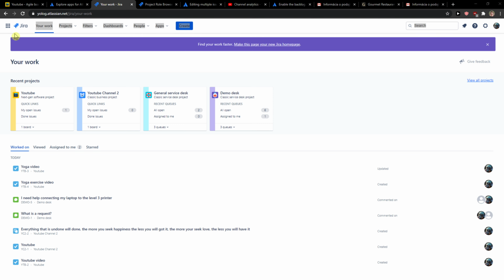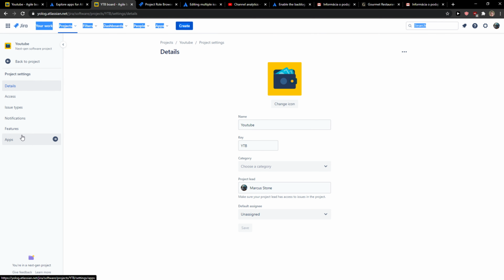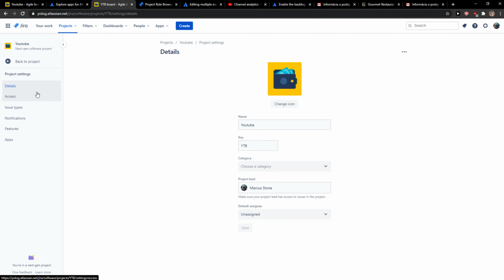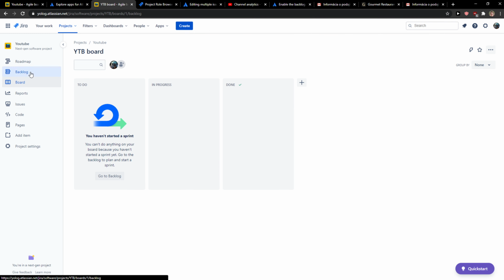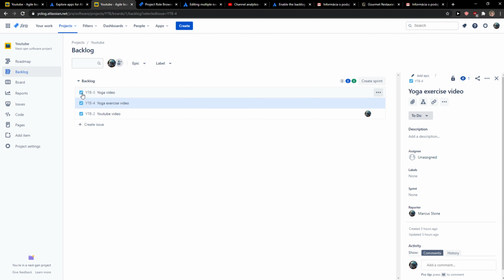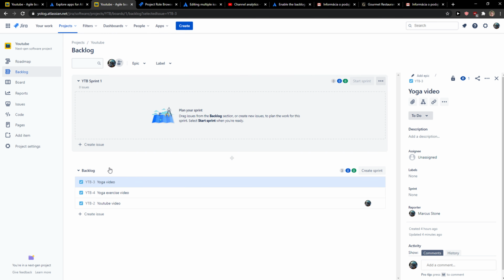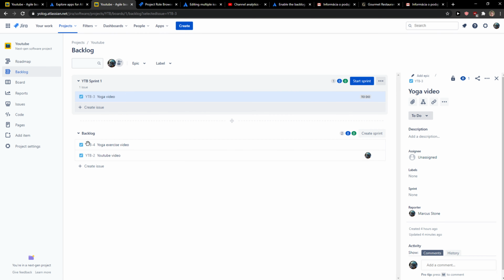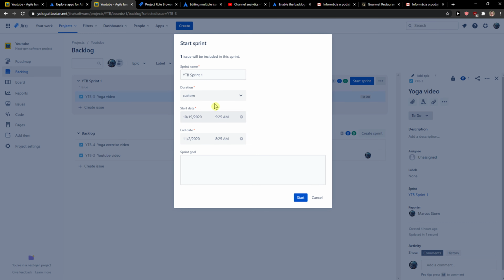How To Create a Sprint In JIra